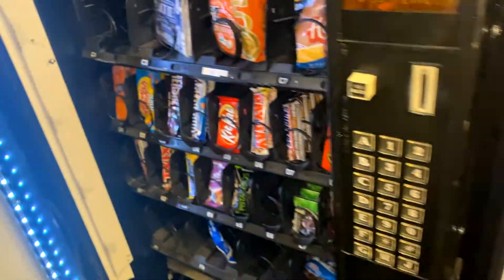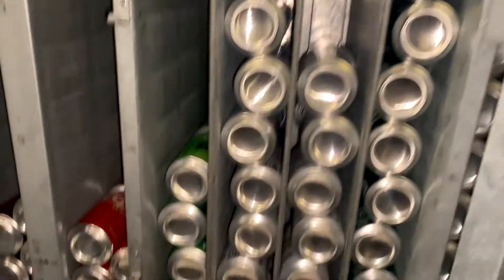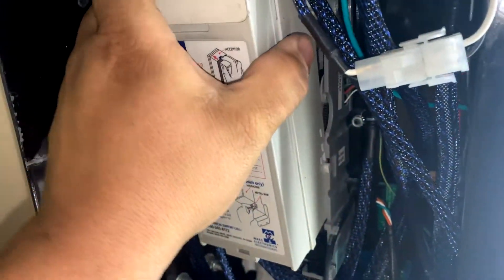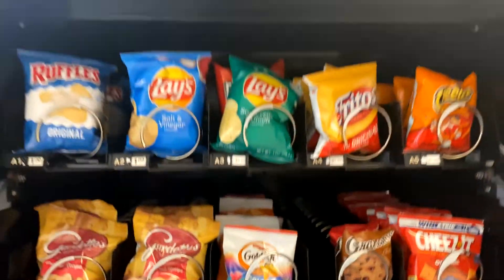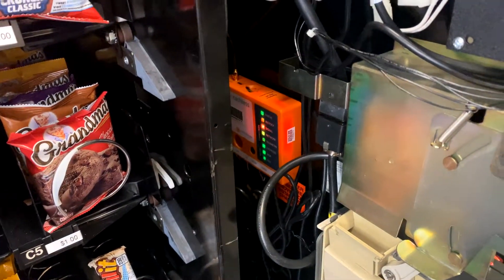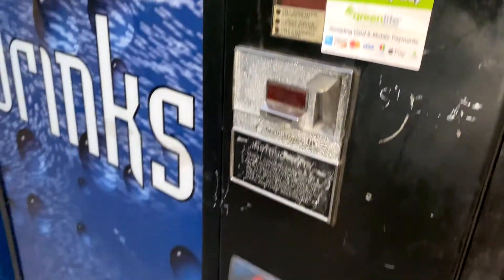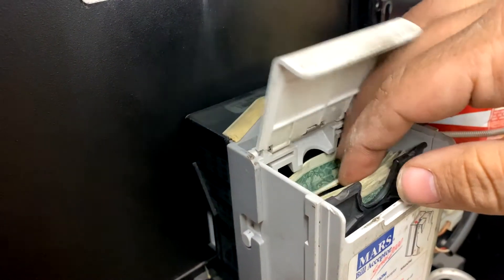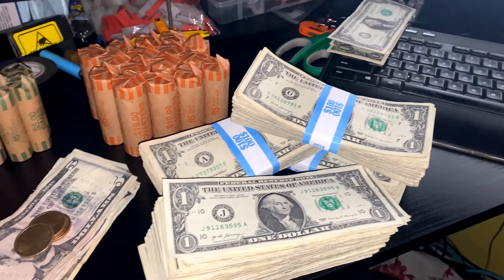One Week Vending Collection